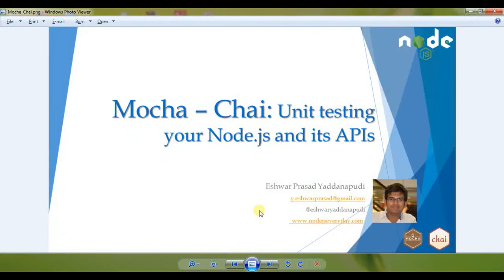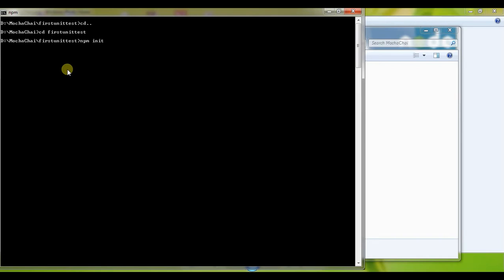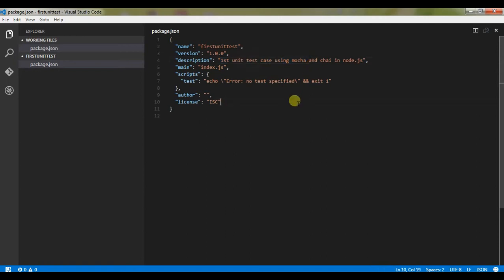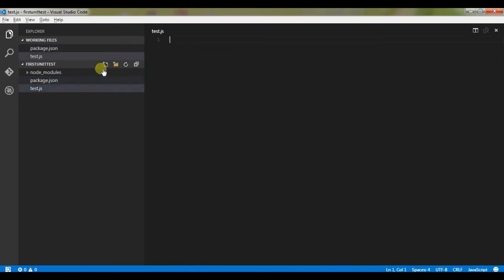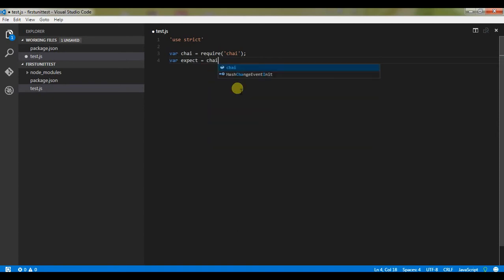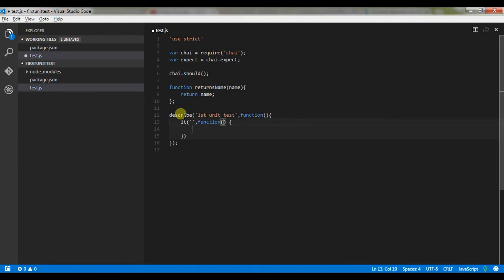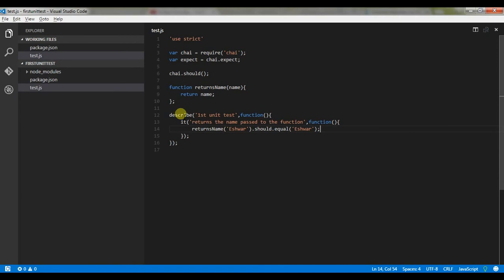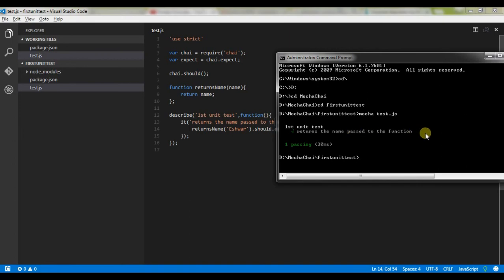Mocha Chai Unit testing Nodejs :Part 2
Mochajs and Chaijs together called as Mocha-Chai is a great framework for writing unit test cases for our Nodejs applications. In this series of screencasts, we will go through understanding how we can write unit test cases in nodejs using Mocha and Chai